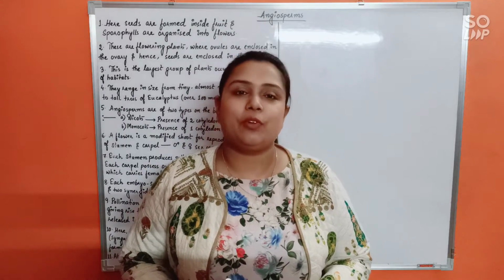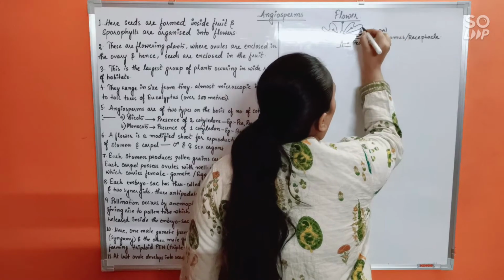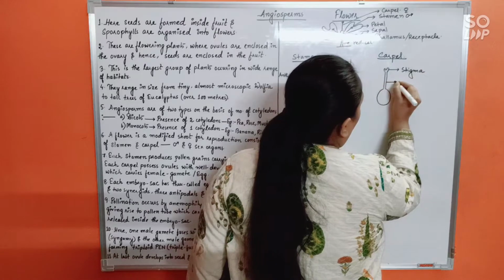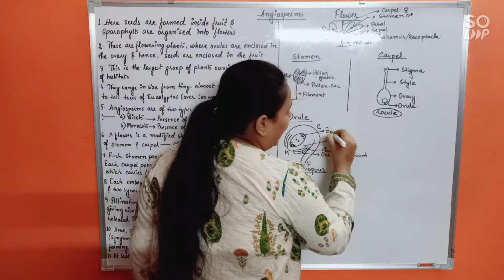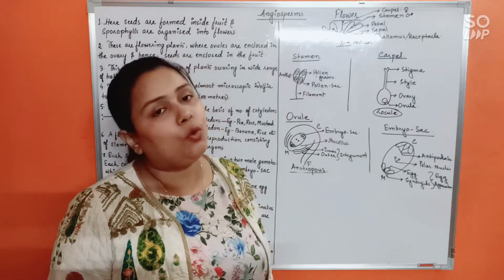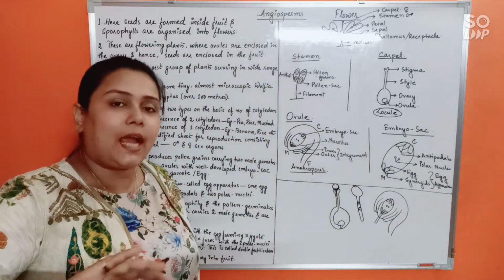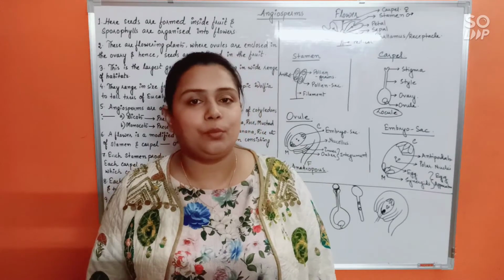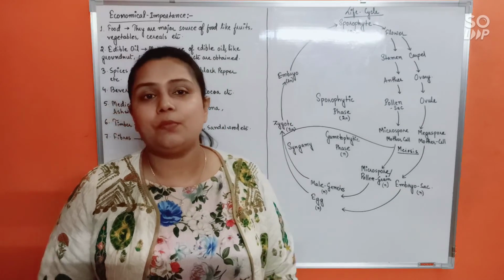Plant Kingdom: Angiosperm